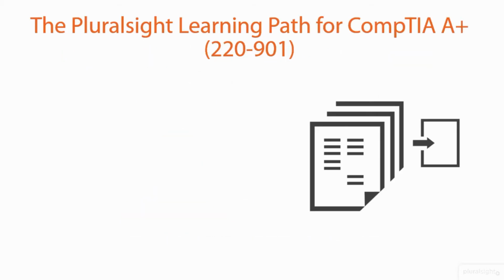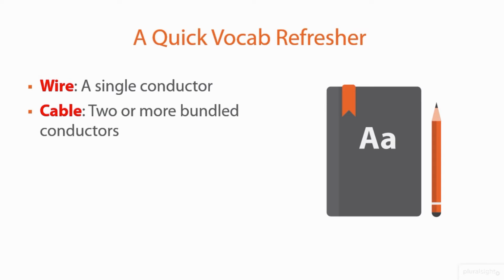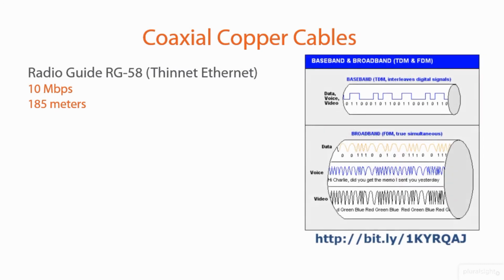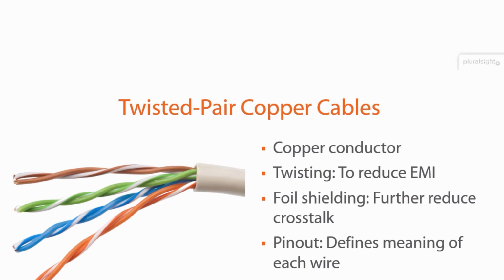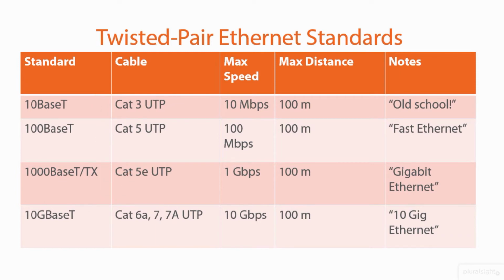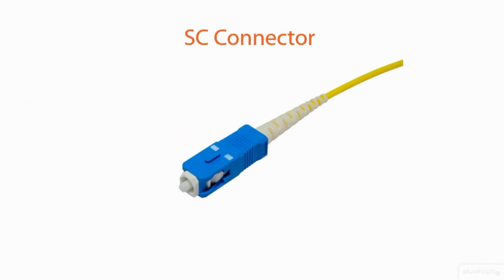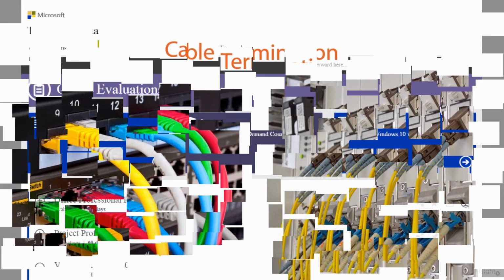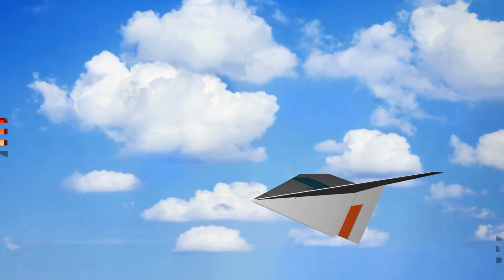01 Network Cables and Connectors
*Course Outline*
01 Network Cables and Connectors
02 TCP-IP Basics
03 Ports and Protocols
04 Wi-Fi Networking
05 SOHO Networking
06 Internet Connection Types
07 Network Architecture Devices
08 Networking Tools